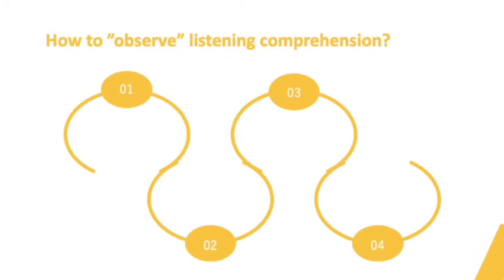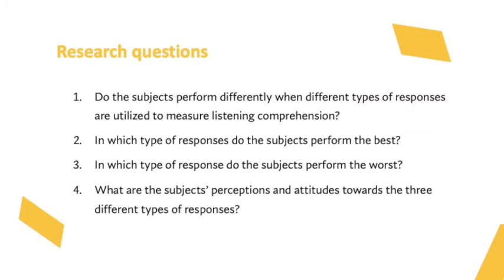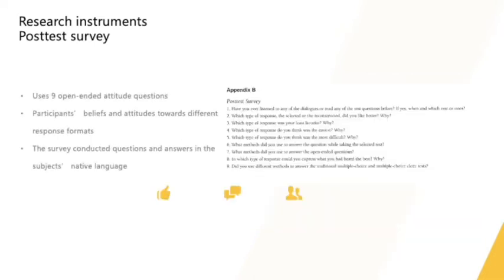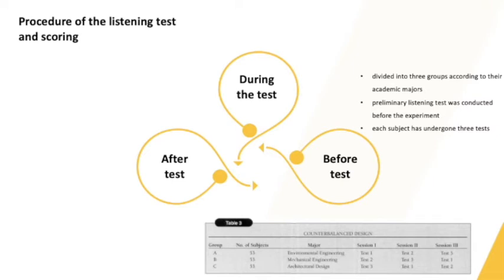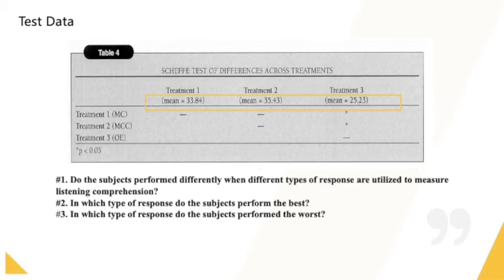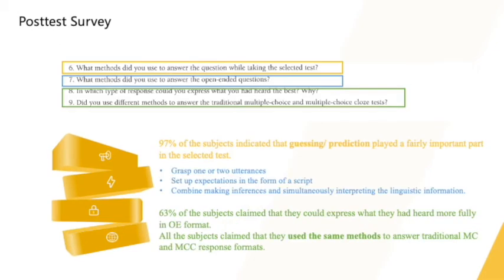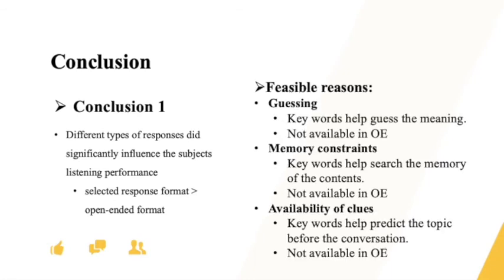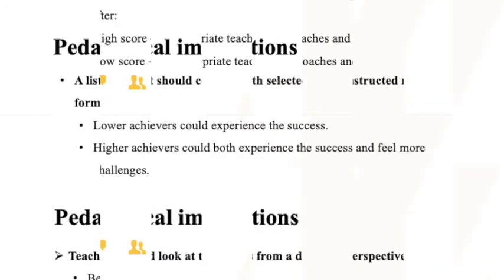7835 week 12 pre video